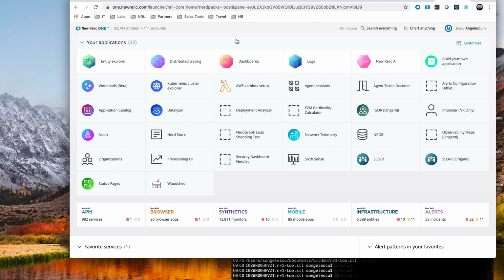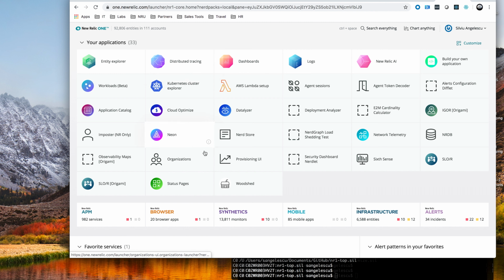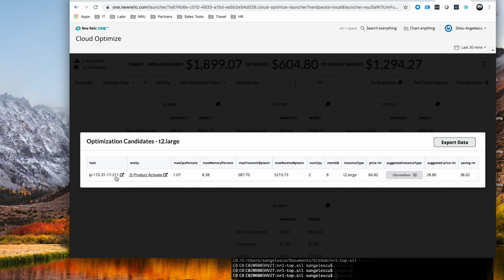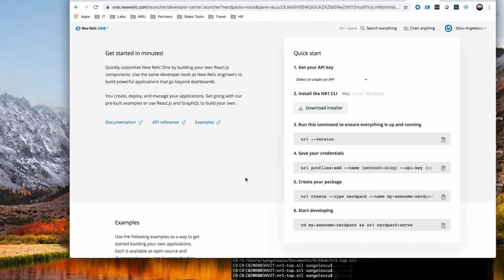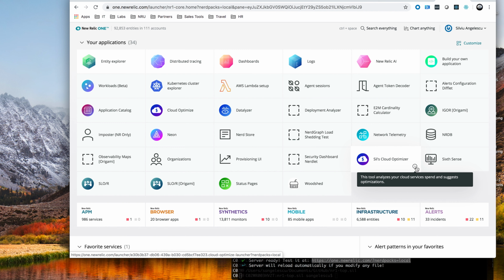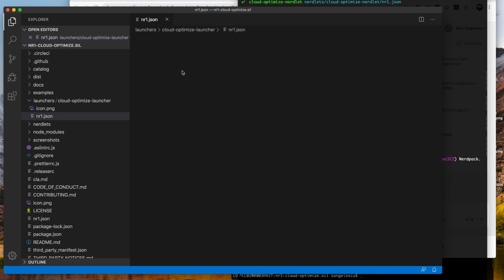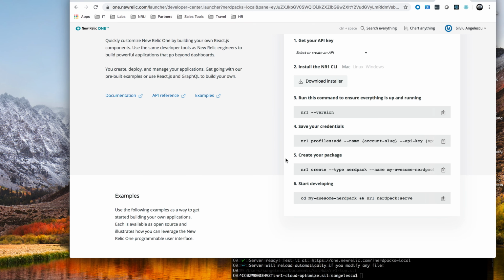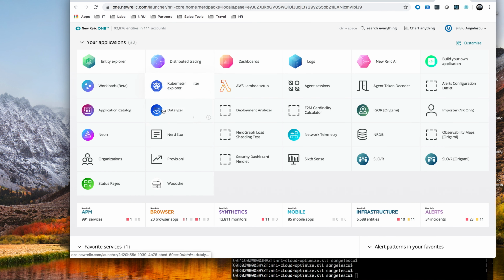Cloud Optimize - Data Nerd Vlog with Sil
Cloud Optimize analyzes your cloud environment and compares the size of your instances to their use, identifying resources that are too large, optimizing, and estimating savings. The application supports AWS, GCP, and Azure.

0:14 → Overview
0:58 → Programmability Launchers in New Relic One
2:03 → Deploy via the New Relic One Catalog
3:52 → Cloud Optimize App Walkthrough
10:08 → Deploy Locally via the CLI
20:40 → Remove Applications

Please submit any questions, comments, interesting use-cases, and engage with the developer community

Want to make sure you're getting the most out of New Relic? Contact sales